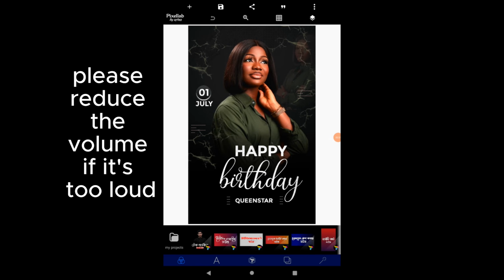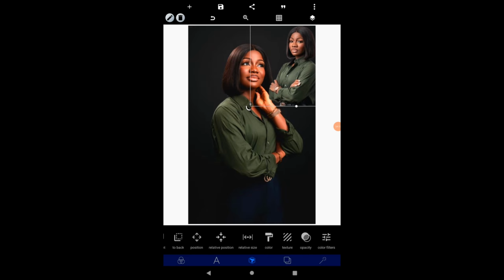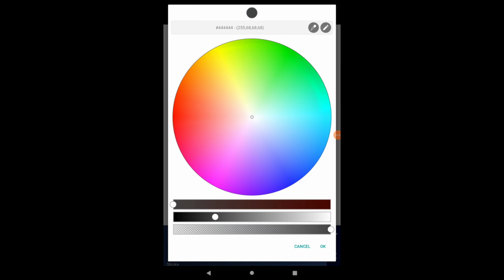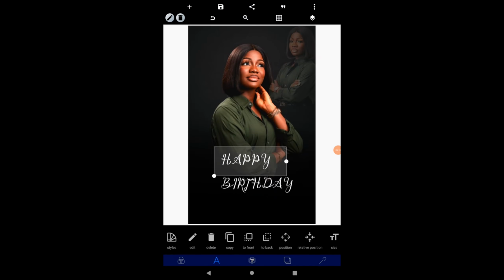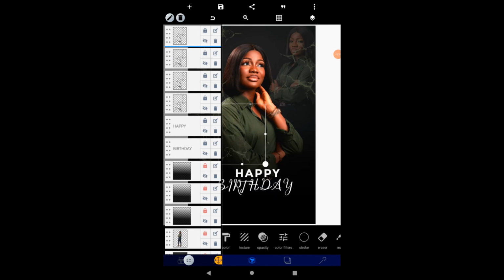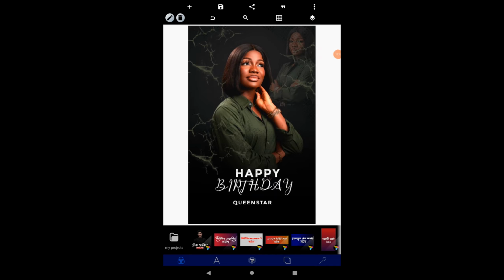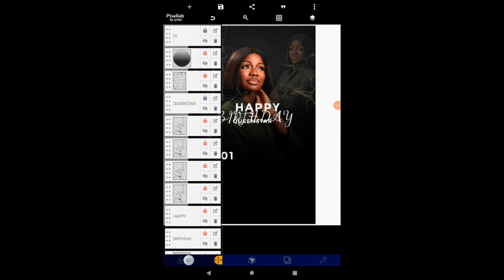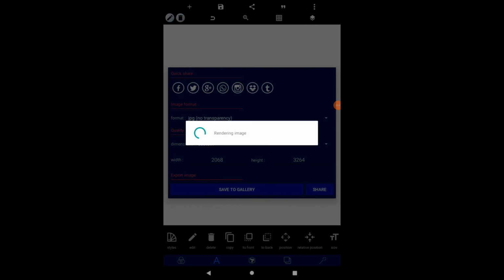Birthday Flyer Design Pixellab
Hello world, in todays video you will learn how to design professional birthday flyer. if you are a beginner, or a normal person that is interested in graphic design or trying to suprise a friend, relative or a love one, this video is for you.

all you need to do is to grab your Pixelllab from google Playstore and the resources and start designing.